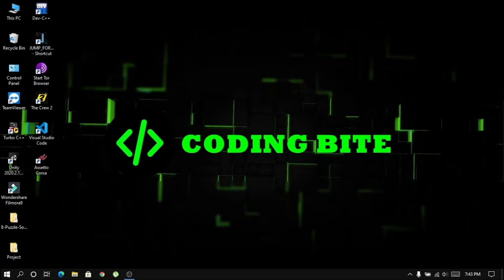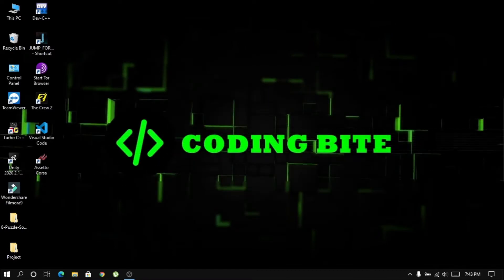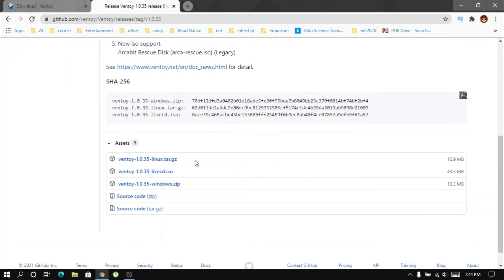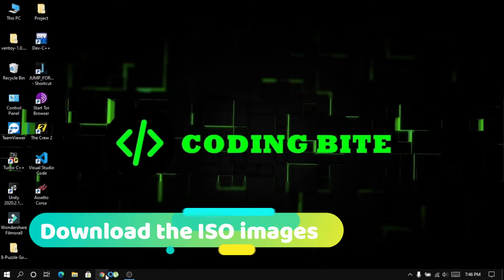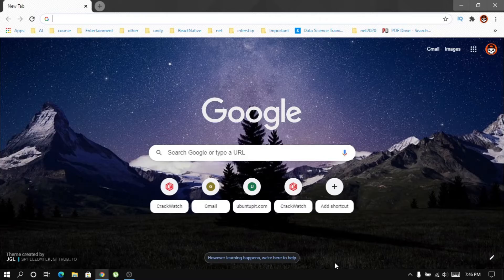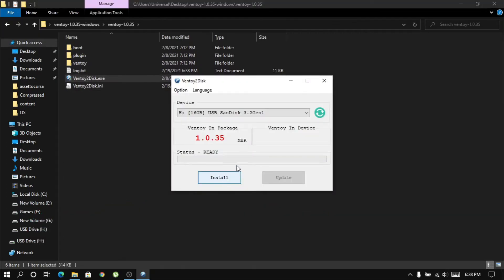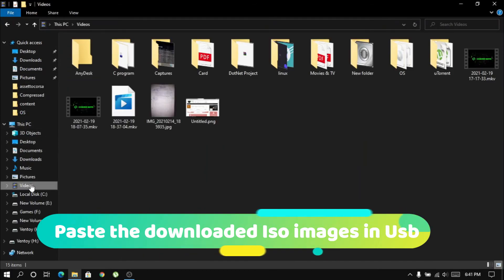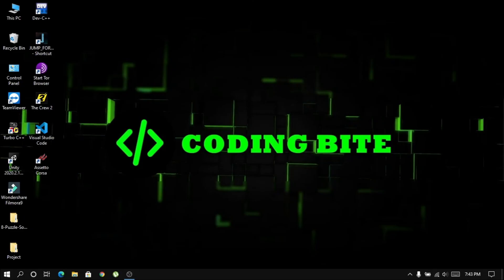CREATE A MULTIBOOT USB FLASH DRIVE [Multiple OS] || CODINGBITE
Hey guys,
Creating a bootable USB to install any operating system mainly involves three steps: format the USB device, burn the ISO image into it, and then just boot into your system.

Whether you want to make a bootable USB on Windows or Linux, there are several applications available like Rufus that can help you to do the same. But if you want to install another OS, you have to repeat the same process again to make a bootable USB with a new OS.

There are also several applications available to create a multiboot USB on Windows or Linux, such as YUMI, WinSetupFromUSB, MultiSystem. But, in this video, I want to introduce you to the latest cross-platform application, Ventoy, and easily creates multiboot USB on Linux using Ventoy.

Ventoy is a new open-source software that allows you to create a bootable USB stick for one or more ISO image files. Unlike traditional methods, you don’t need to format your USB devices every time to burn new ISO files.

What Ventoy makes different from other applications is the way it eases the process of flashing ISO to USB devices. The only thing you have to do is just install Ventoy on USB, copy any number of ISO files to create multiboot USB, and boot it to install multiple OS.